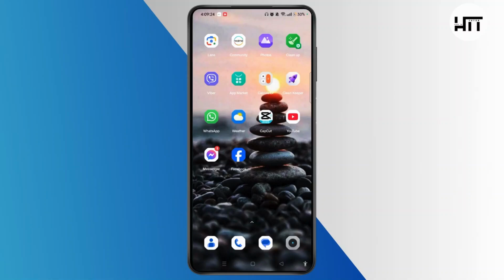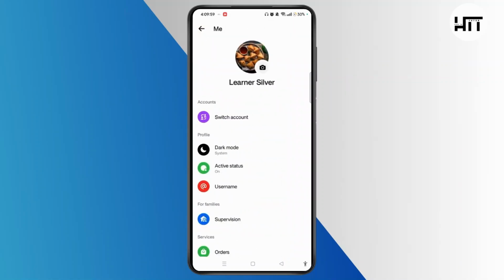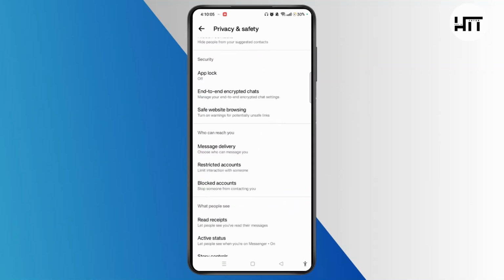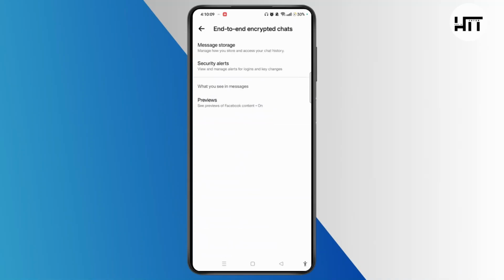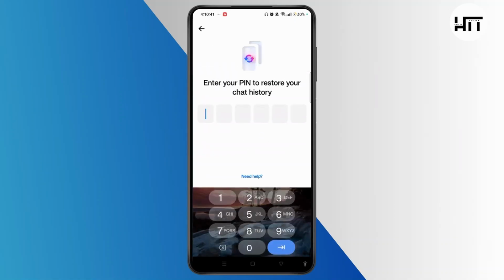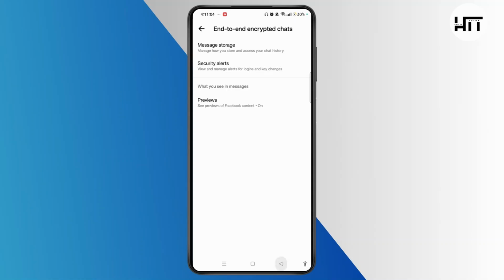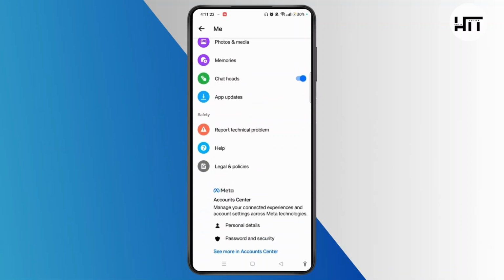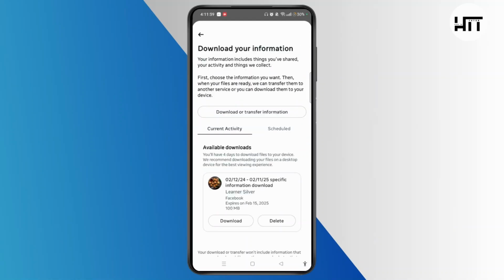How to Recover End to End Encrypted Chats on Messenger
Learn how to recover end-to-end encrypted chats on Messenger in this easy-to-follow tutorial! In this video, we'll guide you step-by-step on how to access and restore your encrypted messages on Messenger, even if they've been backed up. Follow our instructions to ensure you can securely manage your chats and download them to your device. Perfect for users looking to retrieve important messages with end-to-end encryption.

Chapters:
 00:00:00 - Introduction
Learn how to recover your end-to-end encrypted chats on Messenger.

00:00:05 - Open Messenger App
Launch the Messenger app and log into your account.

00:00:15 - Access Settings
Tap on the three-bar menu icon and select the gear icon to open settings.

00:00:25 - Privacy and Safety
Scroll down to the "Privacy and Safety" option and tap on it.

00:00:35 - Access Encrypted Chats
Find "Encrypted Chats" and tap on it to access your secure messages.

00:00:45 - Manage Storage
Choose "Manage the Storage" to back up messages to your device.

00:00:55 - Turn on Secure Storage
If needed, enable secure storage by tapping on "Turn on Secure Storage."

00:01:05 - Enter PIN
Enter your PIN to restore your chat history.

00:01:15 - Download Your Information
Head to the Account Center and tap "Download Your Information."

00:01:25 - Select Messages and Date Range
Choose "Messages" and set the date range for your chat history.

00:01:35 - Wait for File Creation
Allow time for Messenger to create the file with your encrypted messages.

00:01:45 - Download Your Information
Download the file within 24 hours to access your encrypted messages.

00:01:55 - Conclusion